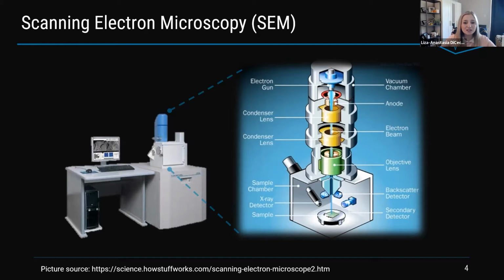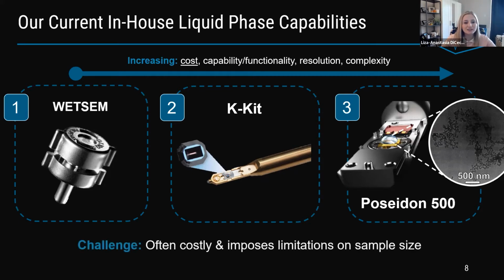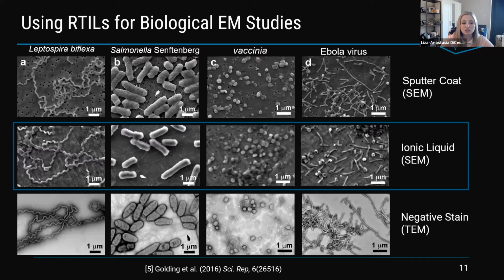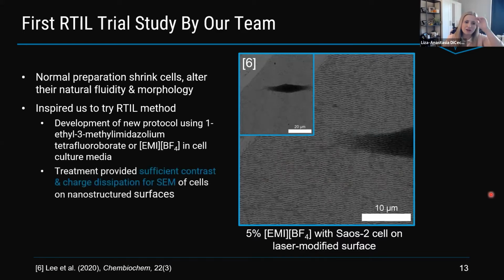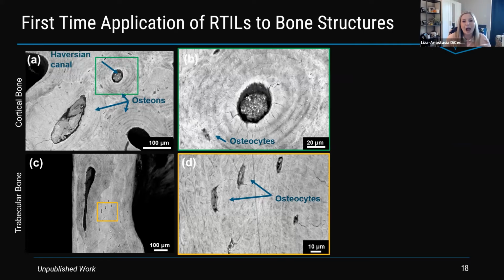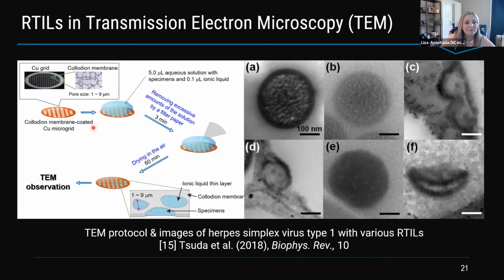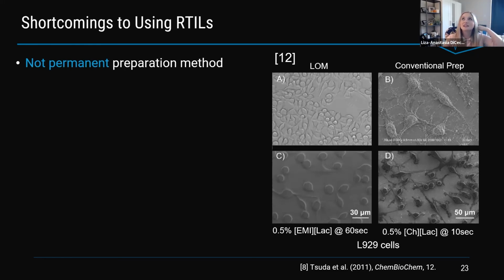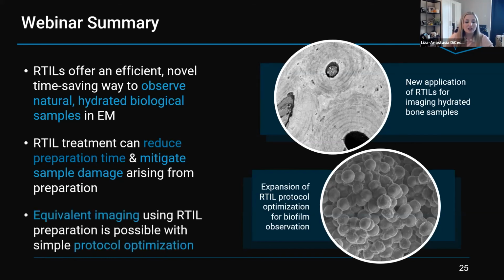CCEM Webinar Series-Using Room Temperature Ionic Liquids in Electron Microscopy Imaging Applications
Presenter: Liza-Anastasia DiCecco, McMaster University